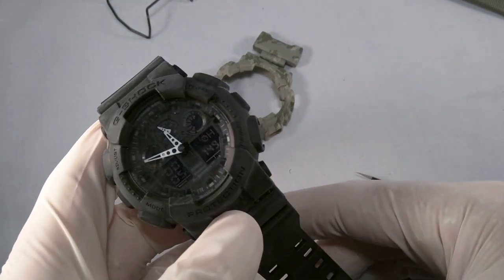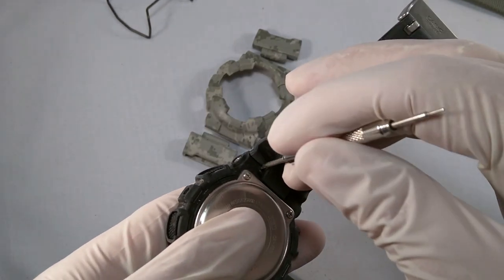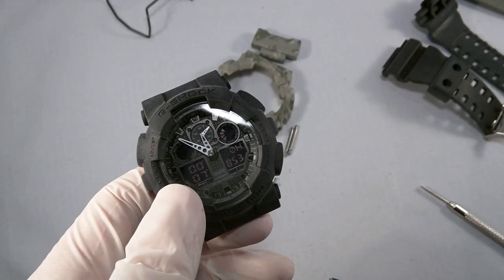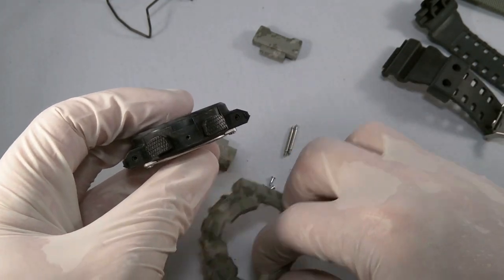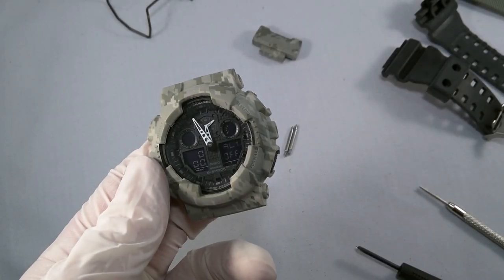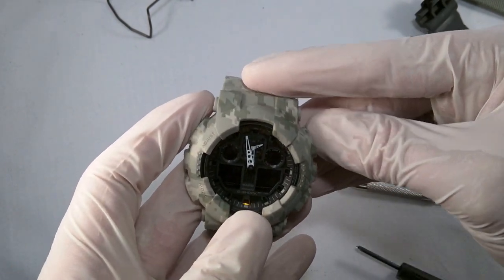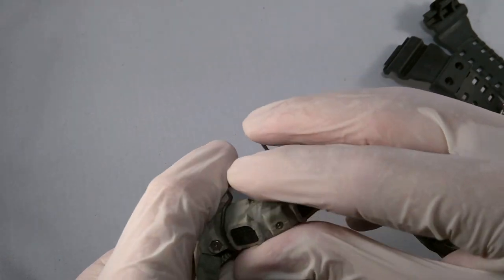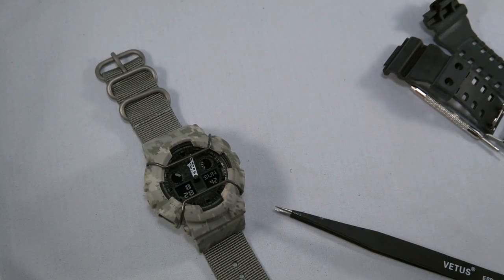How to change a bezel and strap on Casio GShock GA100 watch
Tutorial on how to change the bezel on GA100 with JaysAndKays Bezel and Adapters Kit, along with ZULU nylon strap.

For products like this and more, check out our EBAY store and these related listings...

The Store: